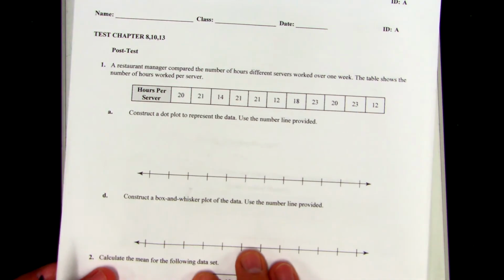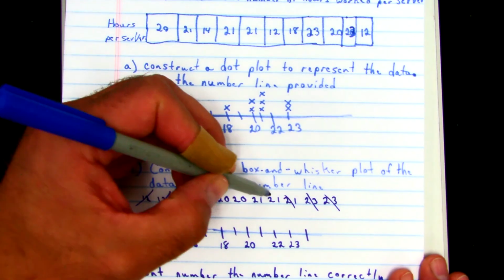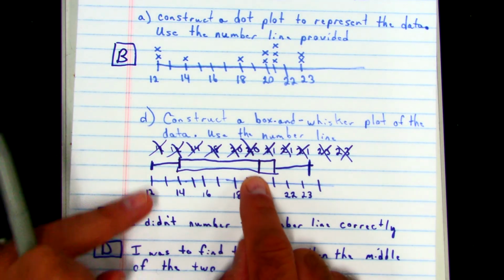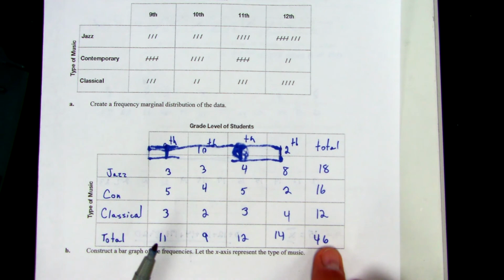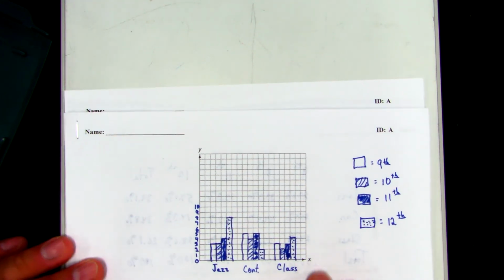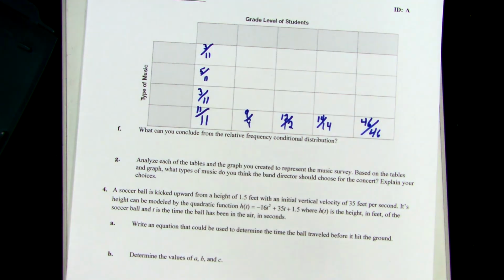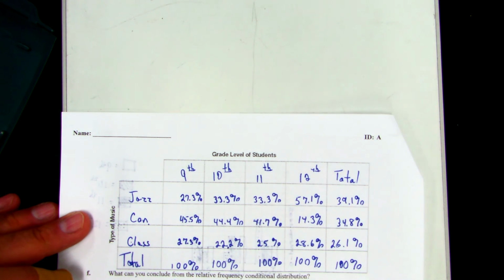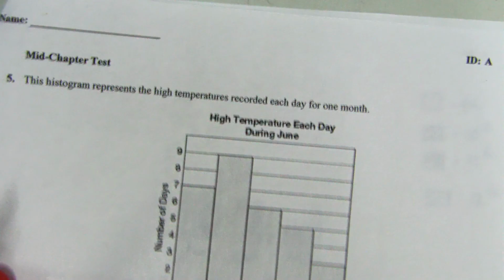Chapter 8,10, and 13 Test Corrections